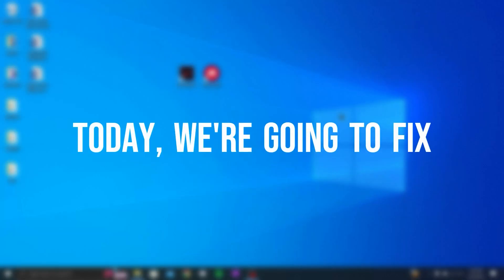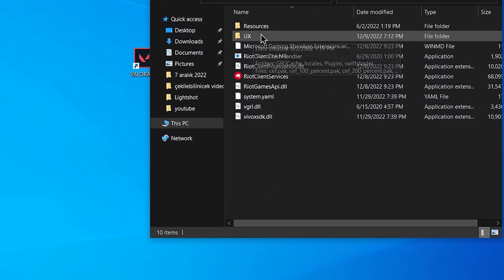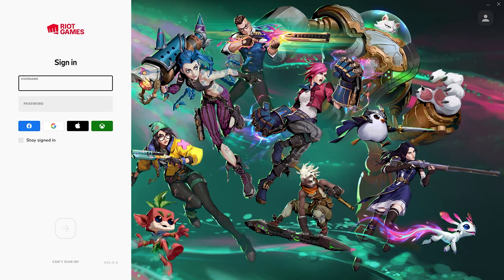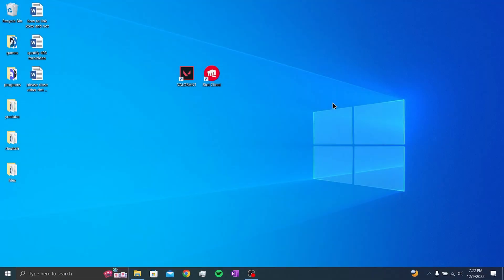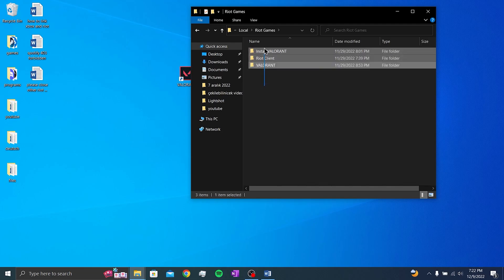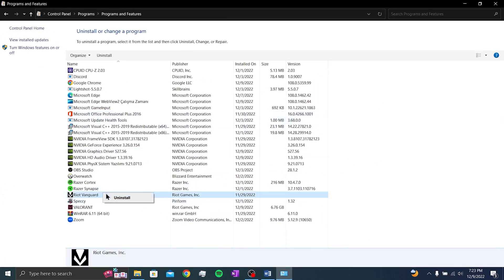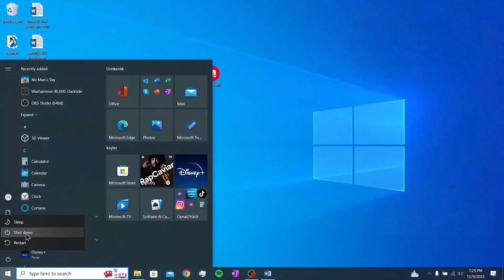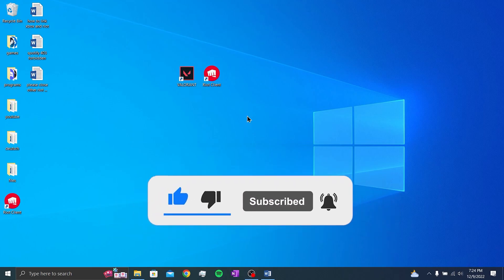HOW TO SIGN OUT VALORANT ACCOUNT (2023) | Please Close Other Riot Games Products Before Signing Out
Here's how to fix please close other riot games products before signing out Valorant. This error is searched as how to sign out Valorant account. And in this video I showed you how to sign out of Valorant account.

Video Parts:
00:00 Info and Intro
00:11 Fix Please close other riot games products before signing out
00:51 How to sign out Valorant account
01:55 Ending